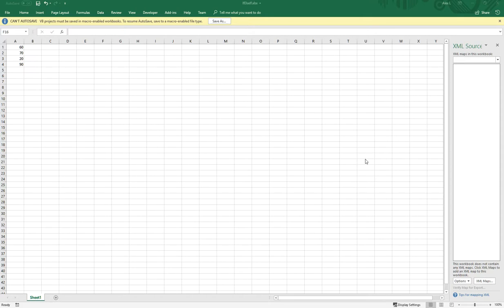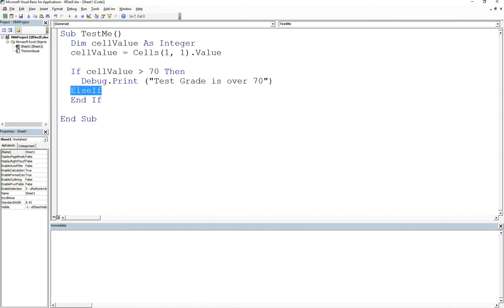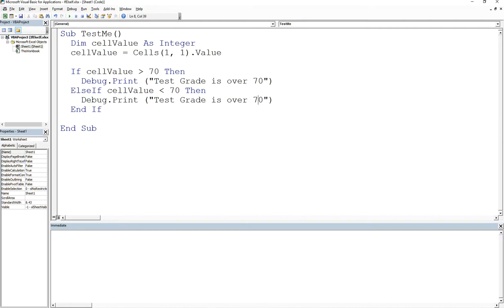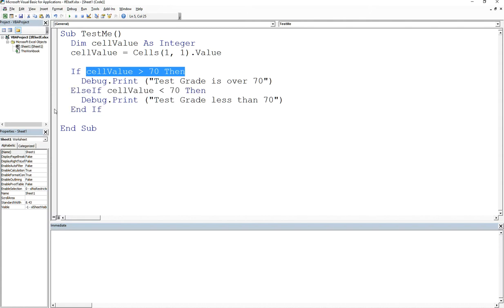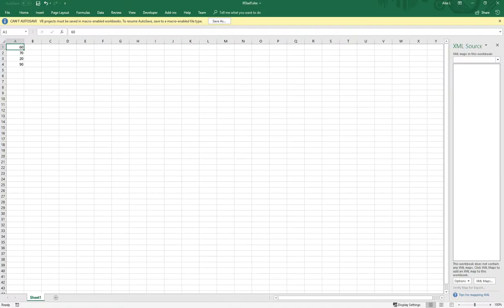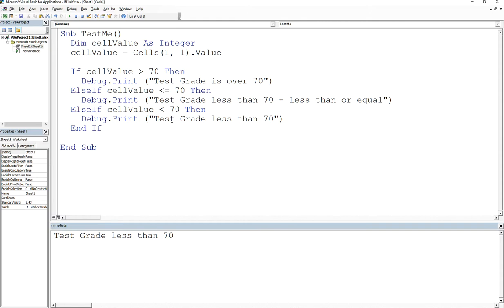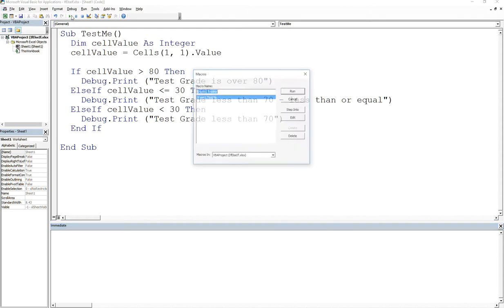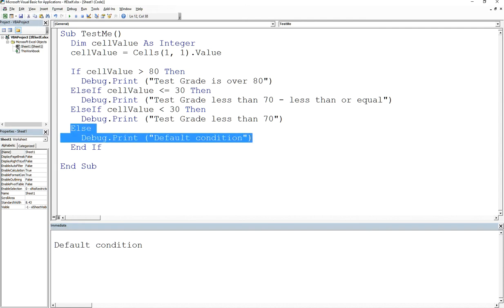Excel VBA IF ELSEIF ELSE Tutorial – Complete Beginner Guide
In this lesson of Excel VBA for Professionals, we dive deeper into conditional logic by covering the full structure of IF...ELSEIF...ELSE statements in VBA.

🔍 What you’ll learn:

How to write multi-way conditionals using IF, ELSEIF, and ELSE

The difference between sequential checks vs. single-path evaluation

How VBA processes conditions (and stops at the first true)

How to include a default catch-all condition using ELSE

Best practices for debugging and tracing logic execution

This is the next step after mastering basic IF statements — and essential knowledge before moving on to loops and real-world macro automation.

00:00 – Intro: From IF to ELSEIF and ELSE in Excel VBA
00:27 – Scenario setup: Excel sheet with test scores
01:00 – Recap of single IF statement behavior
01:30 – Introduction to multi-way conditionals (`IF`, `ELSEIF`)
02:00 – Syntax tip: `ElseIf` (no space!) in VBA
02:30 – Evaluating conditions in order (only one will execute)
03:20 – Walkthrough: 60 is less than 70 → TRUE branch hits
04:00 – Inclusive condition (`less than or equal`) vs. exclusive condition (`less than`)
05:00 – What happens when all conditions are FALSE
06:30 – Nothing prints if no match: enter the `ELSE`!
07:10 – Adding a fallback/default block using `ELSE`
08:00 – Testing `ELSE` block: prints only when all above fail
08:50 – Difference between `IF...ELSE` vs. `IF...ELSEIF...ELSE`
09:30 – Commenting and uncommenting code for test cases
10:00 – Summary: Conditional branching logic in VBA
10:20 – What’s next: For and While loops in upcoming videos